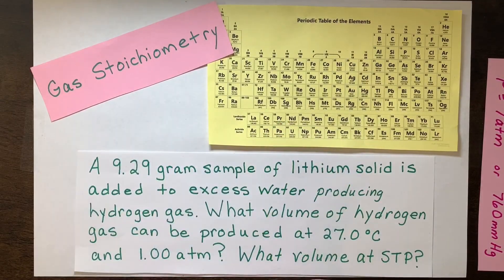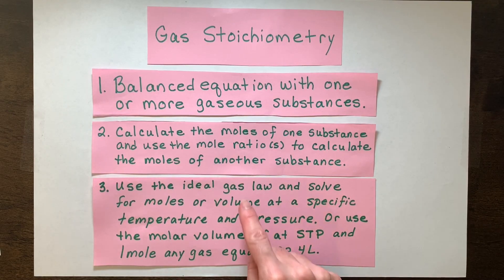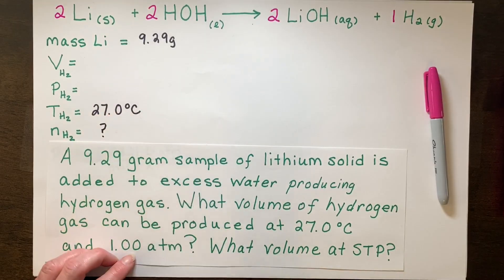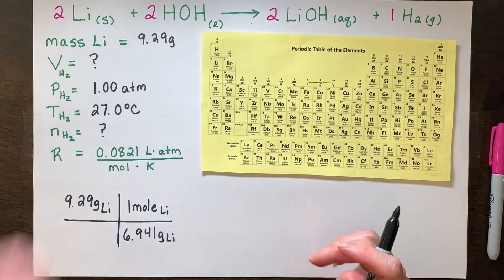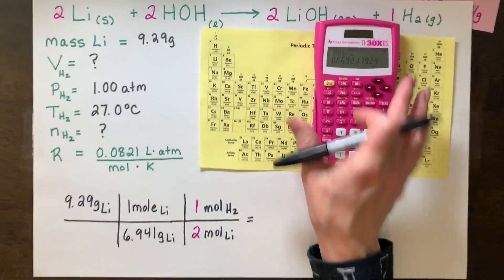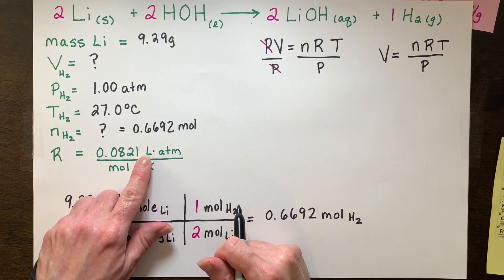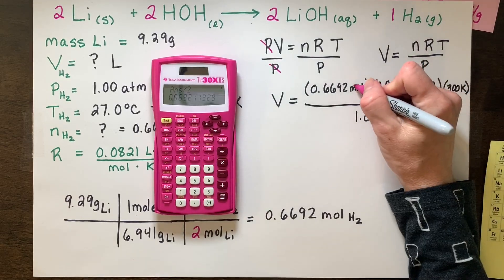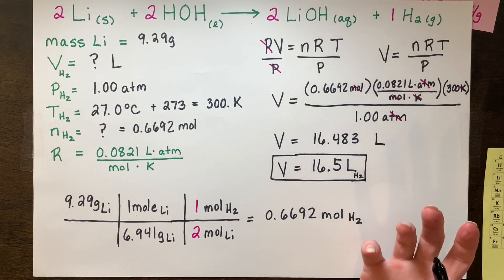Gas Stoichiometry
Gas stoichiometry problems solved using the Ideal Gas Law and STP to solve for the volume of hydrogen gas produced from a reaction of lithium and water.